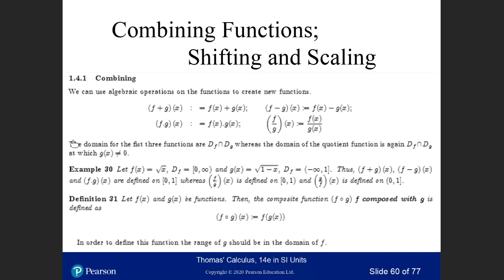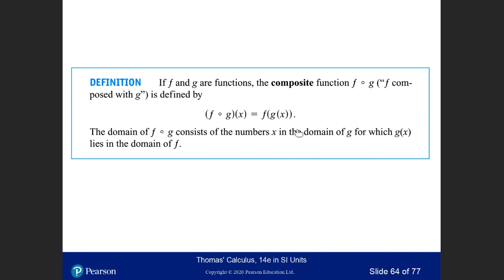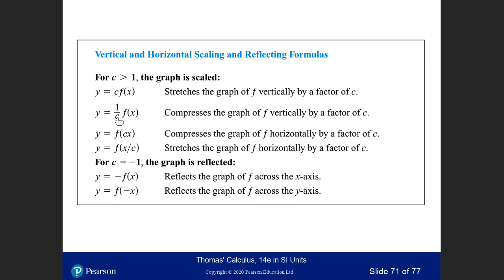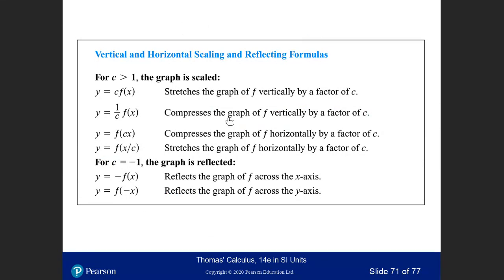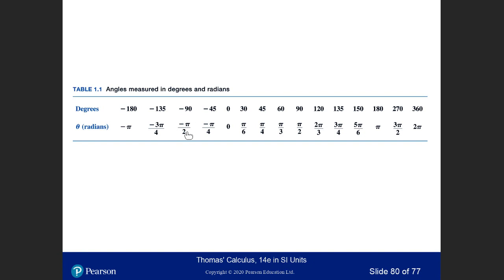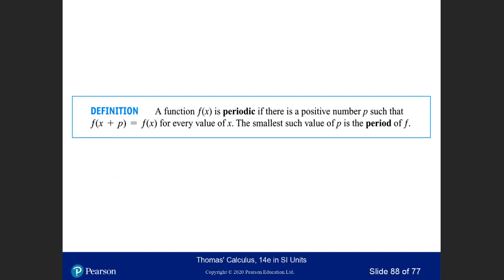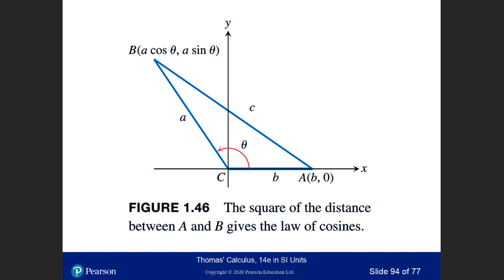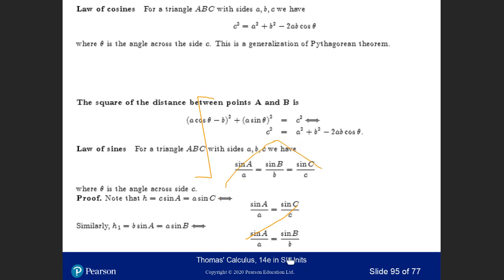Bb Collaborate MATH113 Mathematics I 1 recording 5